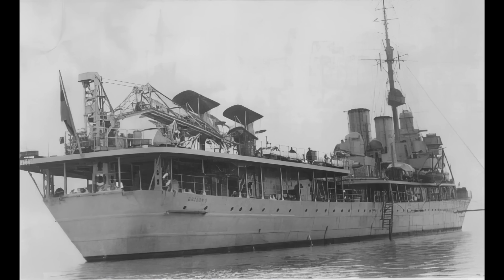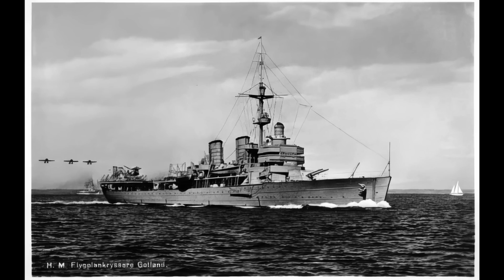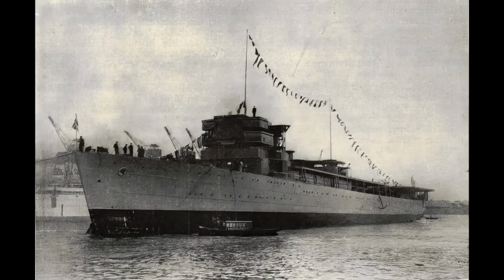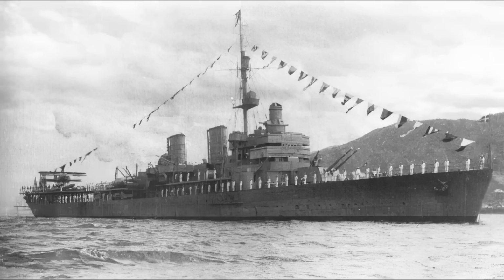HSwMS Gotland - Guide 316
The Gotland, an aircraft cruiser of the Swedish Navy, is today's subject.